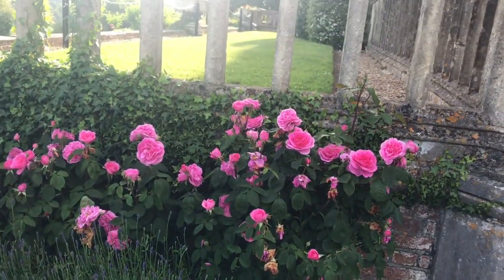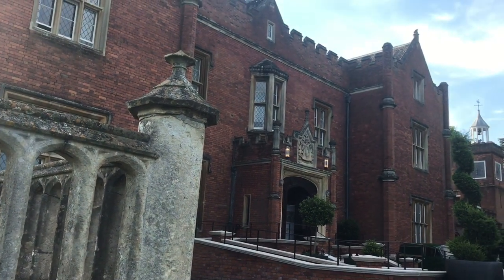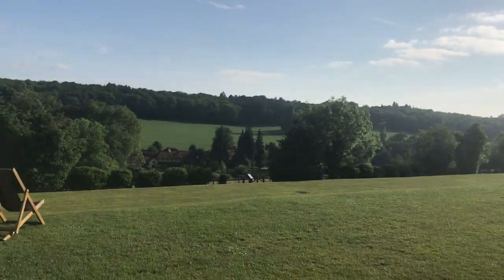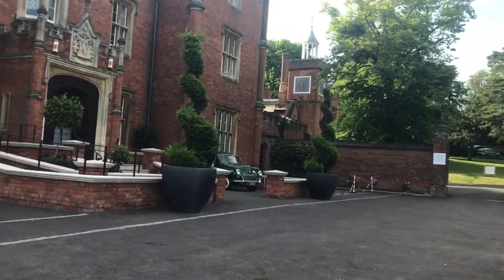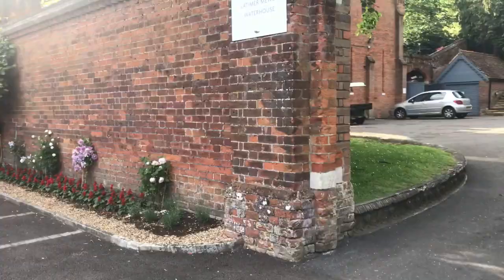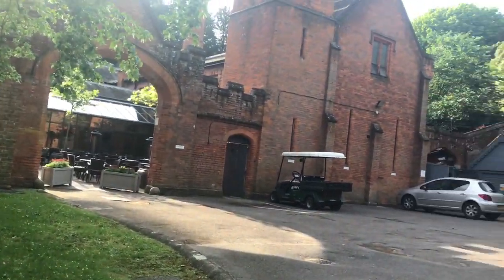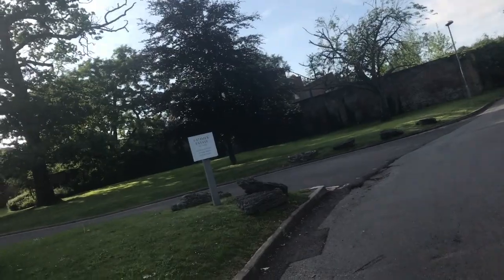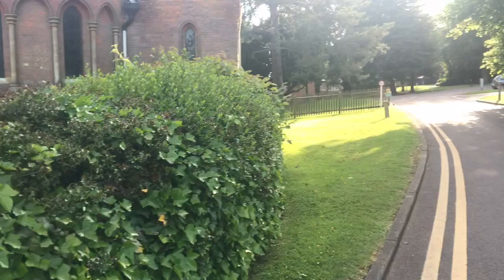Welcome to Latimer House in Buckinghamshire